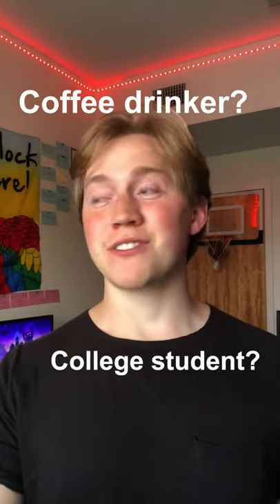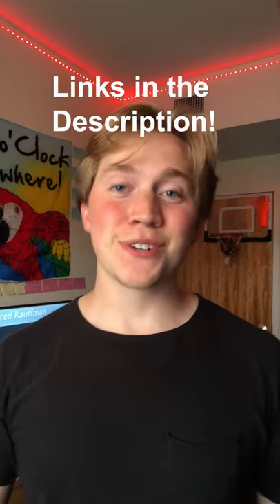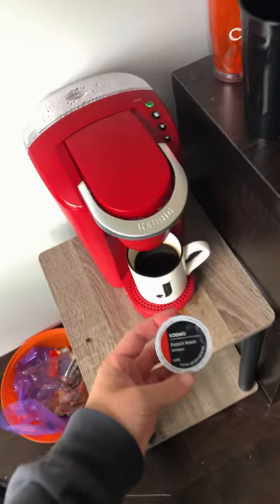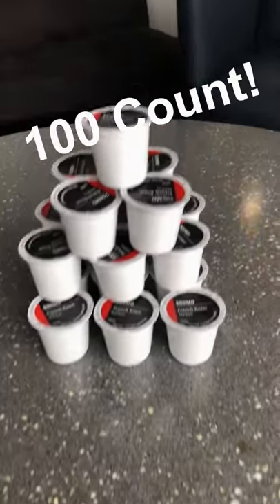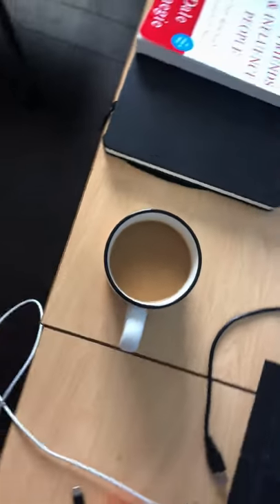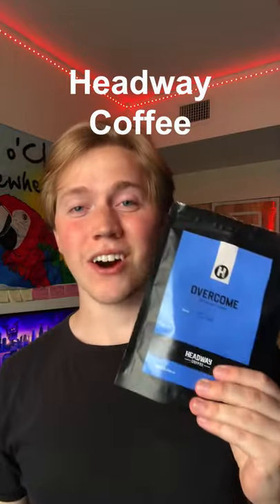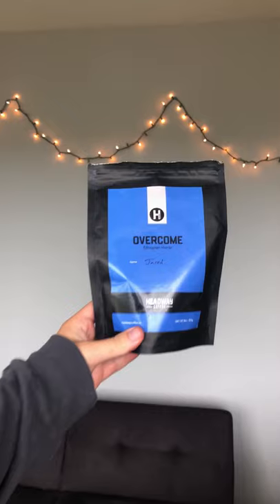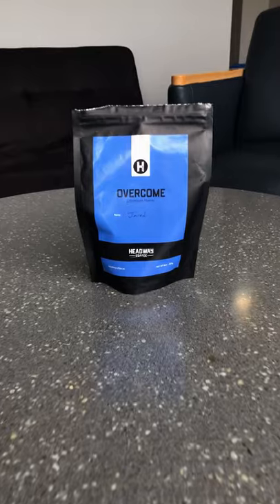👀 The BEST Coffee for College in 2022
Headway Coffee and Solimo K-Cup Coffee are a MUST if you're in college and you drink coffee. These taste GREAT and deliver just what I need for my mornings. Whether it is college decision day soon and you're coming to college later this year, or, if you are already a college student and you're looking for some GOOOD coffee to drink, give these a try!!

Where I go to school, The University of Tampa, I drink coffee usually once in the morning to get my day started, and then once during my online zoom class around mid-afternoon. Do you drink coffee? Let me know what you like!

🦁 E L E V A T E D   F A I T H 🦁

Comment what you'd like to see more of in my videos! I'd love to hear from you!!

Love,
Jared Kauffman